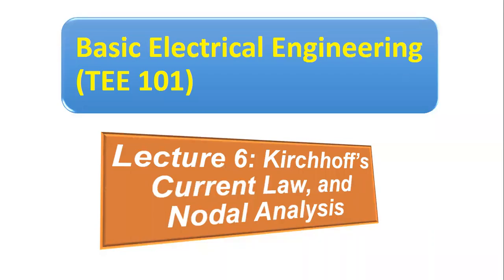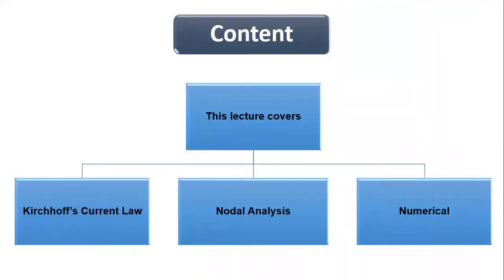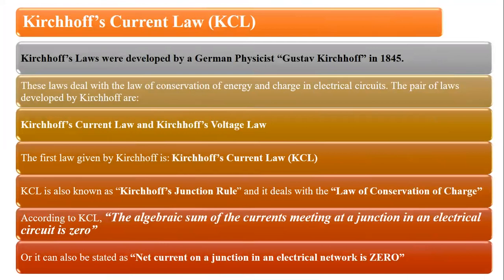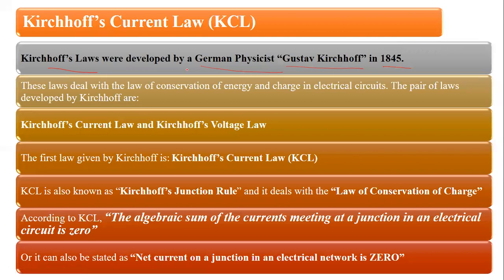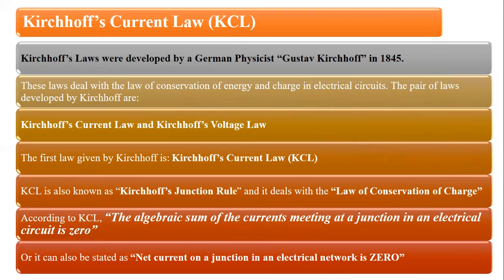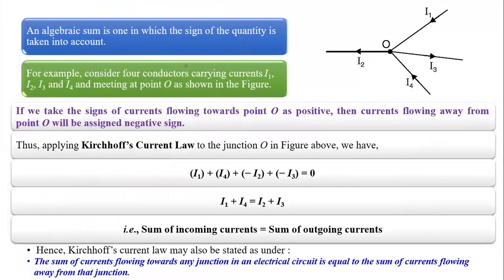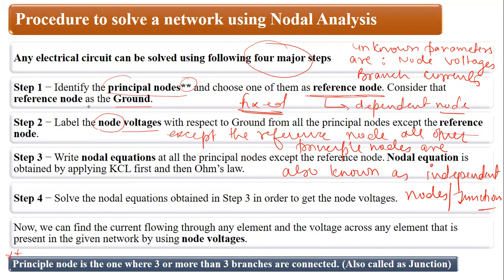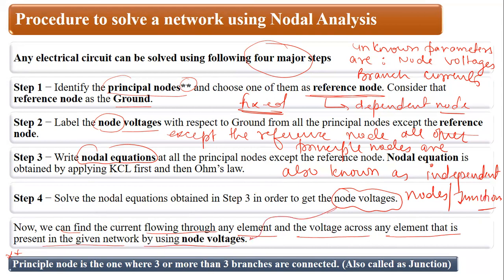TEE 101/TEE 201 _ Lecture 6 Kirchhoff's Current Law and Nodal Analysis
This lecture covers:

Nodal Analysis
A numerical example of Nodal Analysis